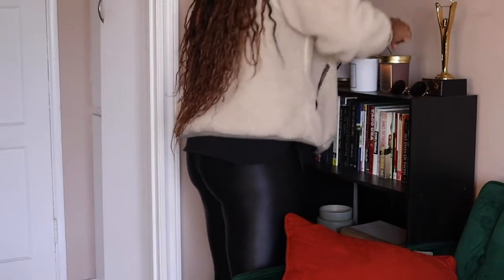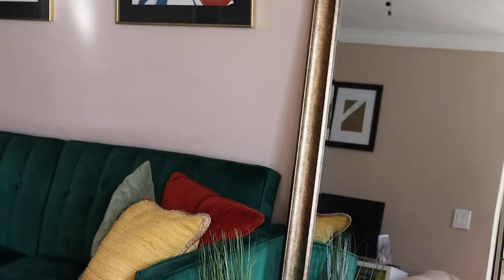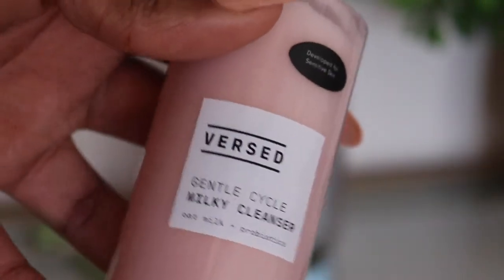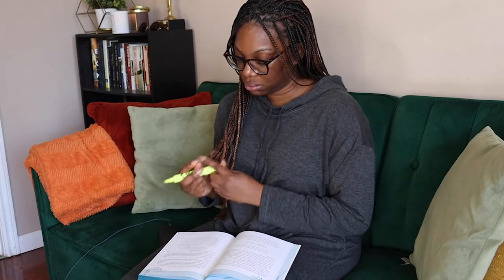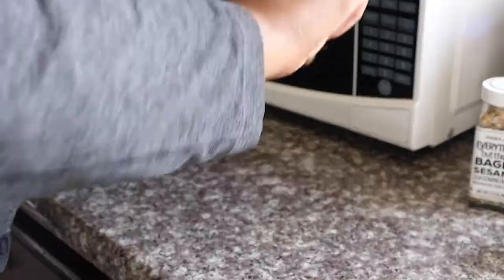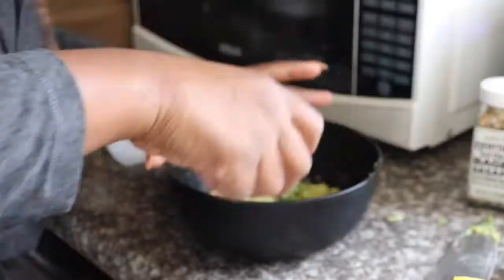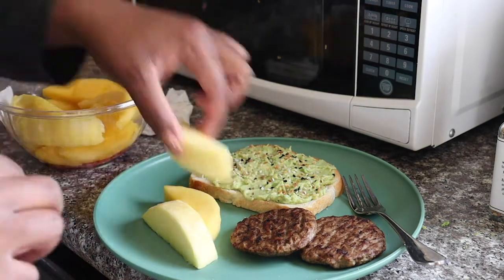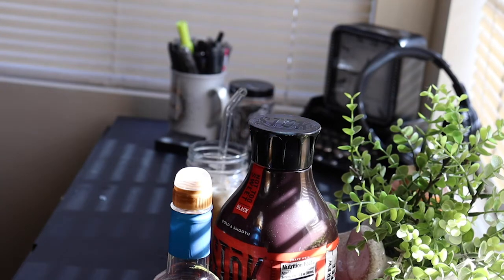Productive Morning Routine 2021 | Setting the Tone for My Day | The Daily Seyi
Sharing a short social distanced morning routine video. Having some sort of routine has helped in helping me feel a little more productive before I really start my day and helps to also set the tone for the day.